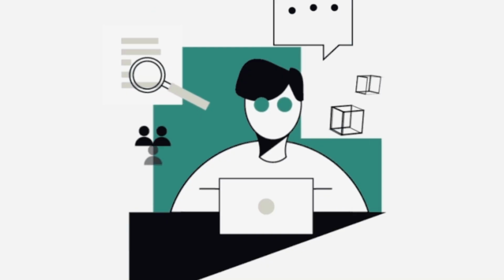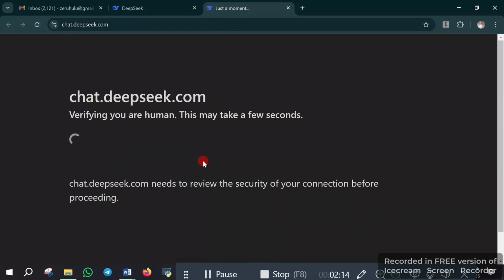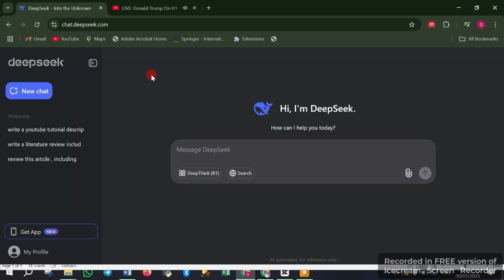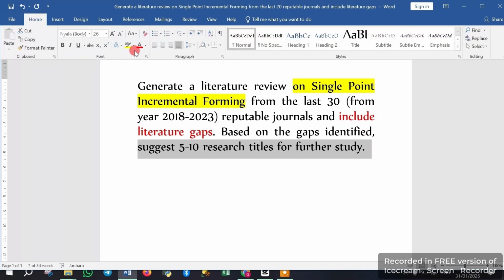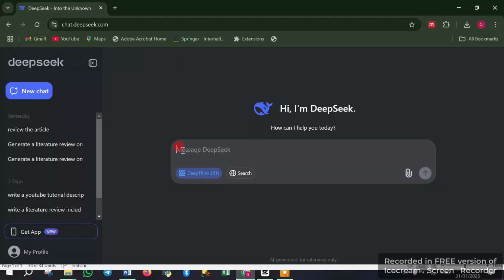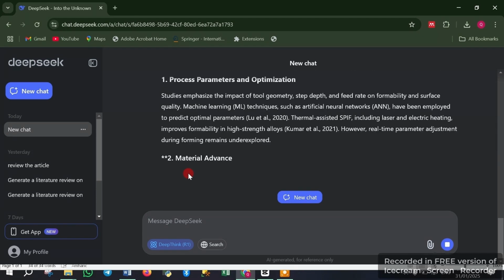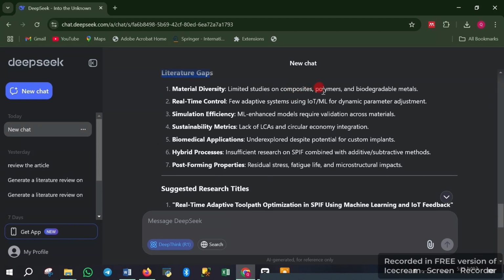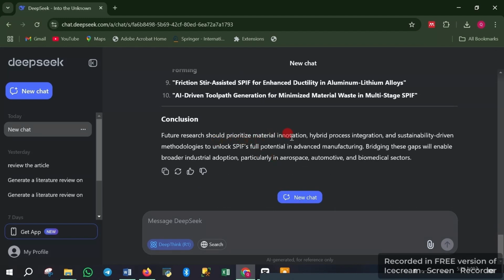🚀 Discover Research Gaps & Generate Thesis/Paper Titles in MINUTES Using DeepSeek! 🔍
Struggling to find a unique research topic or identify literature gaps for your thesis, dissertation, or paper? In this tutorial, I’ll show you how to use DeepSeek (your AI research assistant!) to effortlessly uncover gaps in existing studies and generate actionable research titles in seconds! 📚✨
Here’s What You’ll Learn:
✅ Step 1: Ask DeepSeek to generate a detailed literature review from recent, reputed journals (you can even specify the number of journals to include, e.g., “from the last 20 high-impact papers”).
✅ Step 2: Instruct DeepSeek to highlight literature gaps in the review. This is where your groundbreaking research idea begins!
✅ Step 3: Use the identified gaps to request 5-10 tailored research titles for your next project. DeepSeek does the heavy lifting!
🔗 Example Commands Shown in the Video:
1. “Generate a literature review on [Your Topic] from the last 15 reputable journals and include literature gaps.”
2. “Based on the gaps identified, suggest 8 research titles for further study.”